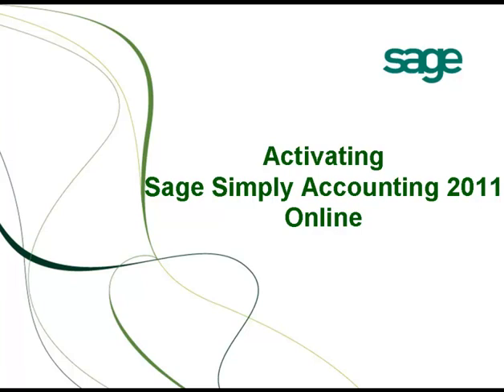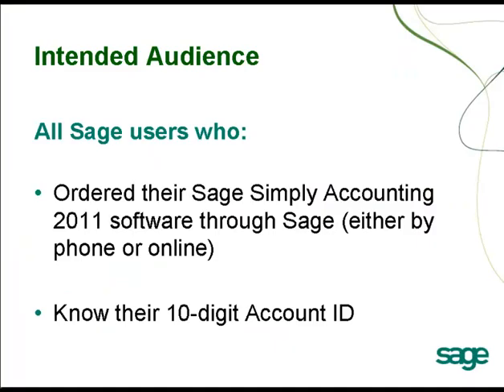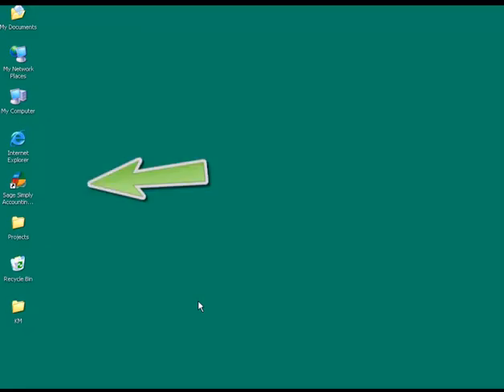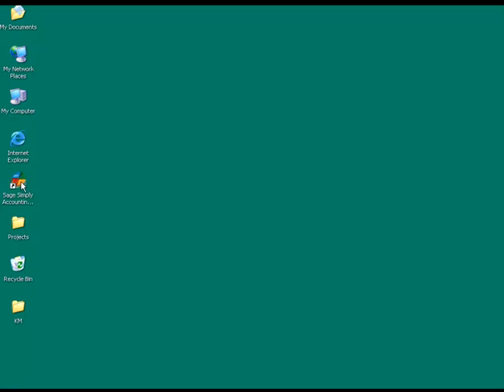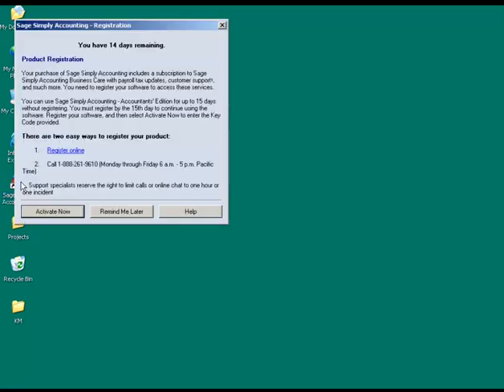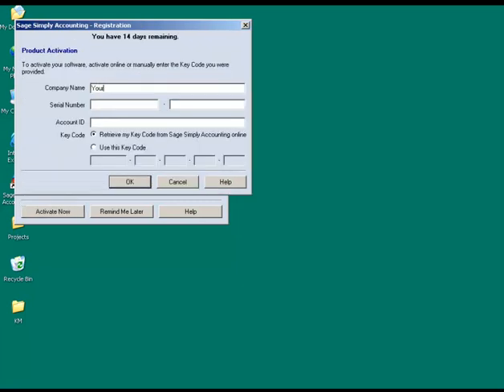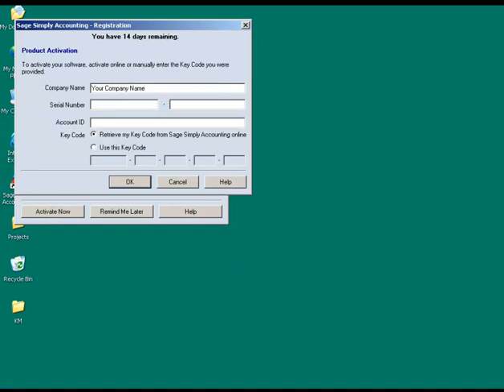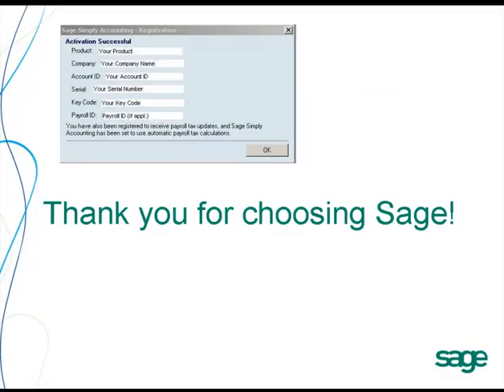How to Activate Sage Simply Accounting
How to Activate Sage Simply Accounting - for customers that have ordered their software through Sage by phone or online and know their 10 digit Account ID.

Was this video helpful? Let the Sage Simply Accounting team know by leaving a comment or liking this video.